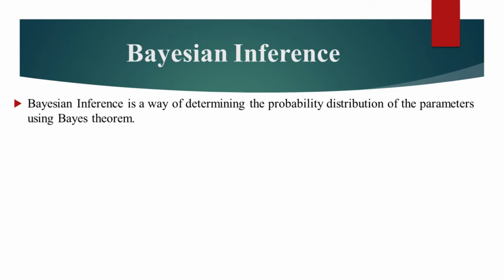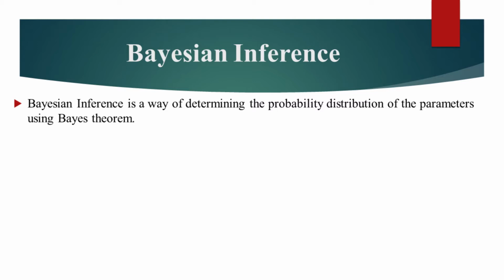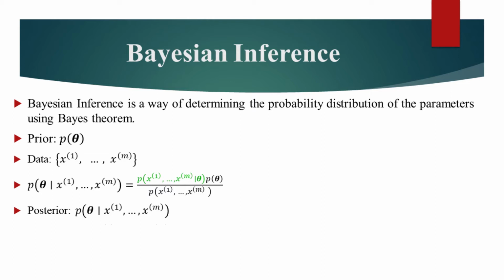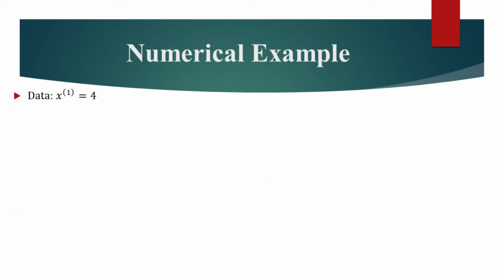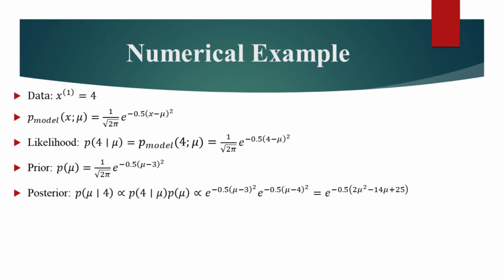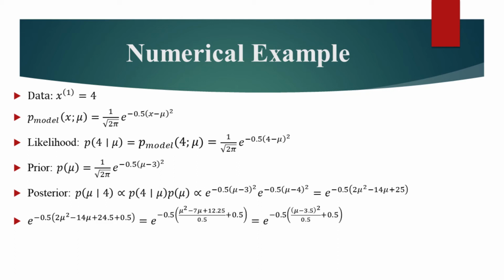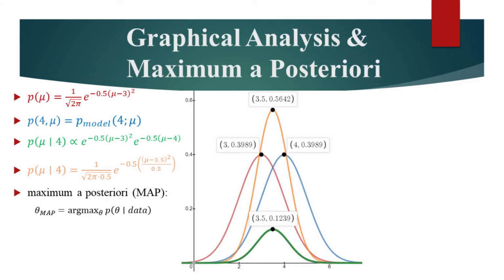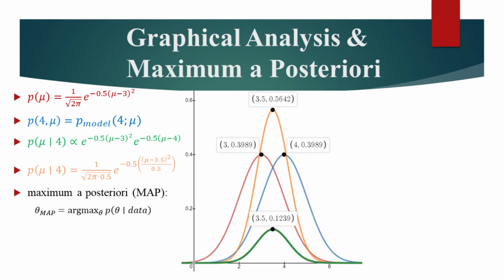Bayesian Inference & Maximum a Posteriori Estimation | Bayesian Statistics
Bayesian Statistics with examples.

Recommended to read along: Deep Learning An MIT Press book Ian Goodfellow and Yoshua Bengio and Aaron Courville
Plots: Desmos